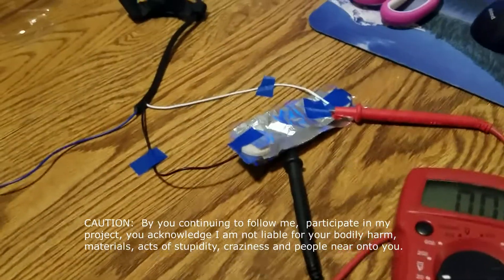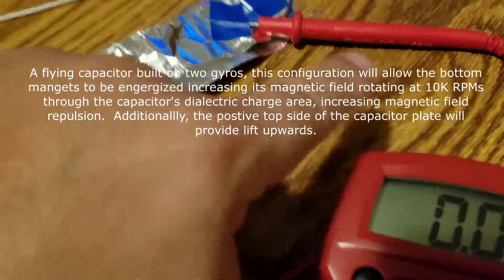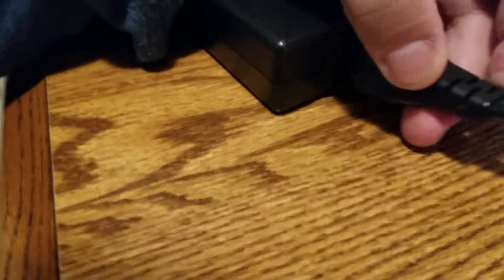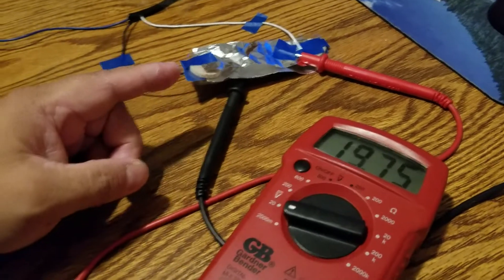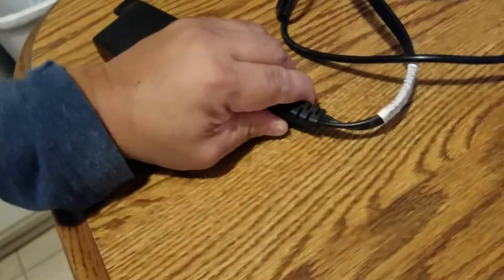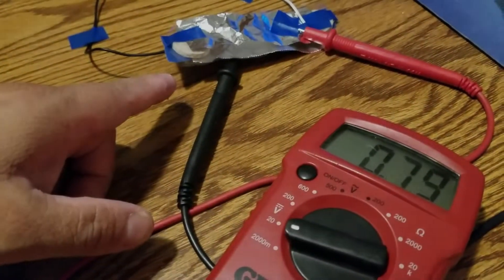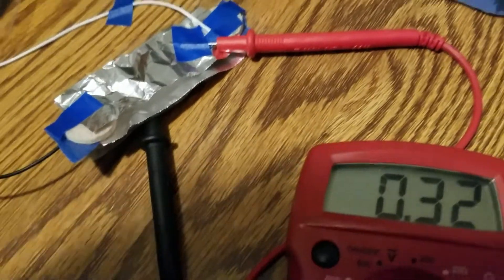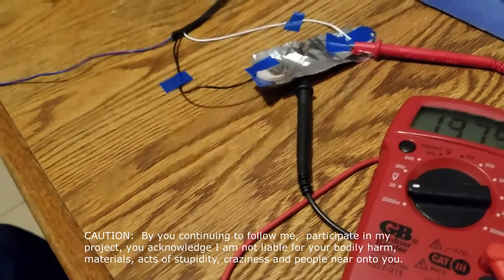To energize magnetic field between capacitor plates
Funding for this project continues from purchasing my Astro Gear.  Having two rotating gyro plates configuration top and bottom, I figured magnets passing thru open capacitance, thru the dielectric area between two plates I am able to charge and increase the magnetic fields.  The induction of the magnets is similar to Electrophorus.  However, with the plates wide open it will not hold (unless you increase the E/I * area) the voltage very long.  As the magnets pass thru the dielectric area between the plates, the stored charged electrons energize the magnetic fields as the Earth's magnetic field deflects /carries the Sun's corona mass ejections away where you see the aurora in the northern/southern hemispheres, the magnets in motion create an increase magnetic field drive force esp in Halbach array configuration.

CAUTION: By you continuing to follow my channel, and participating attempting my projects, you acknowledge I am free of any liability physical, mental, or harm by any stature of materials, acts of stupidity, craziness, and people near you.
I will begin making my dielectric plate from aluminum backed by those mini iPad-sized carbon steel dry eraser boards, I will punch small holes so electrons can pass thru positive to negative plates.  Another idea is I could multi-stack the copper plates into a saucer, flat closed capacitor so there is more repulsive force upwards from the alternating magnets below.

Upon reading this over,  C = q/v, using open capacitance , I can now create / store unlimited amounts of energy; Voltage (V) = Current (I) * Resistance (R) without external power using coil induction (L = Radius sq x Turns sq / 9Radius + 10 Length) from magnetic field, yeah, free energy..  Theoretically, Marty, we can build our 1.21 GIGAWATTS of power from this simple model.

An electrophorus or electrophore is a simple manual capacitive electrostatic generator used to produce electrostatic charge via the process of electrostatic induction. The first version of it was invented in 1762 by Swedish professor Johan Carl Wilcke, but Italian scientist Alessandro Volta improved and popularized the device in 1775, and is sometimes erroneously credited with its invention.   The word electrophorus was coined by Volta from the Greek ήλεκτρον ('elektron'), and ϕέρω ('phero'), meaning 'electricity beare

Reference:
Electrophorous